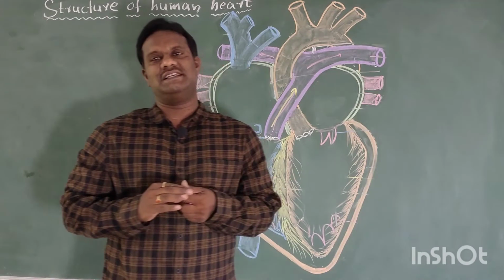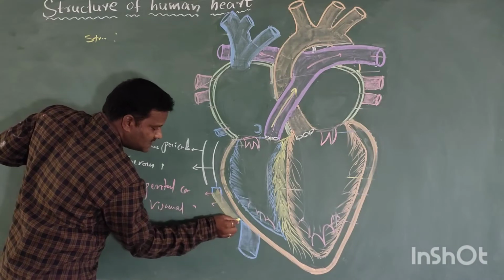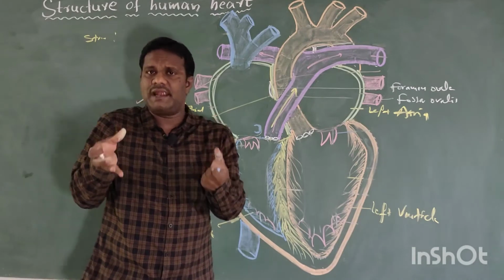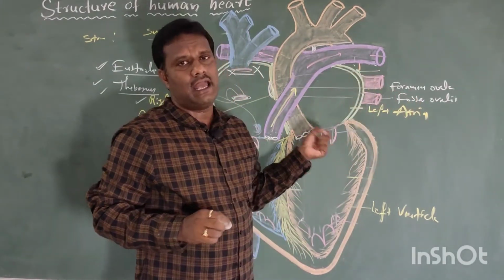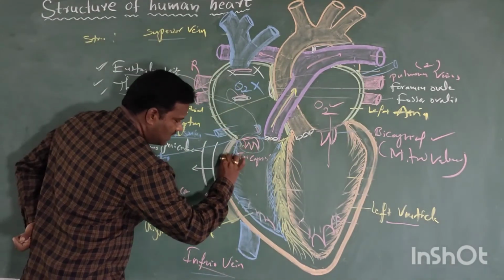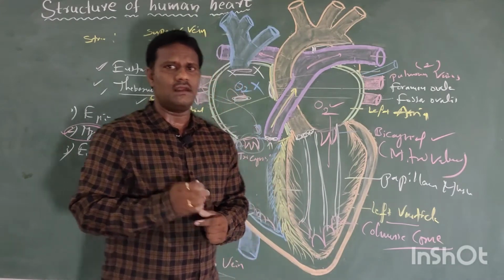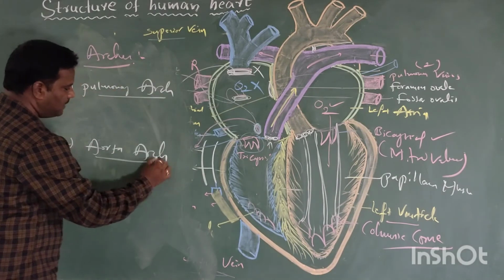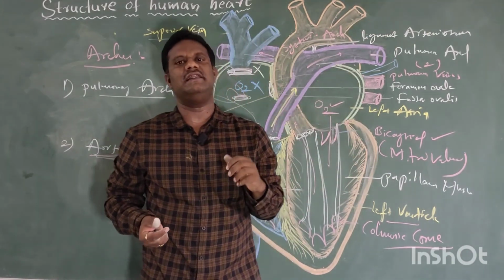2. STRUCTURE OF HUMAN HEART